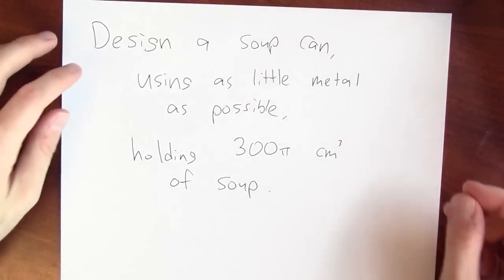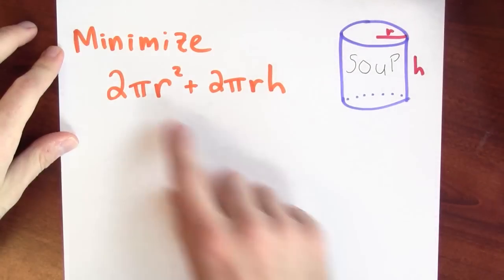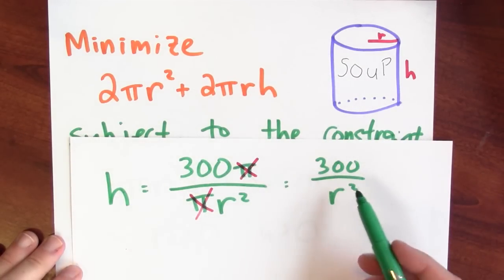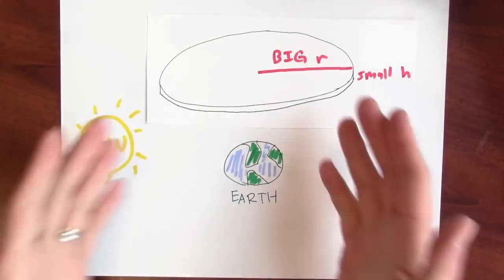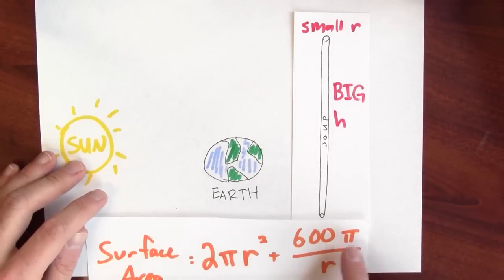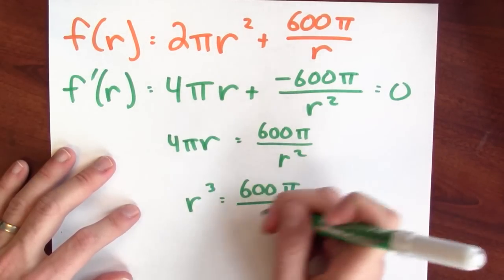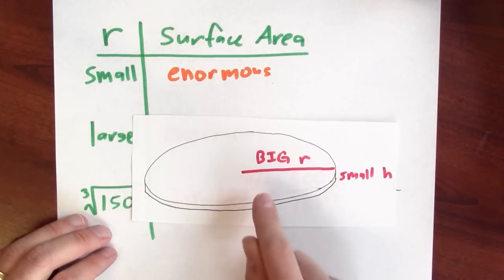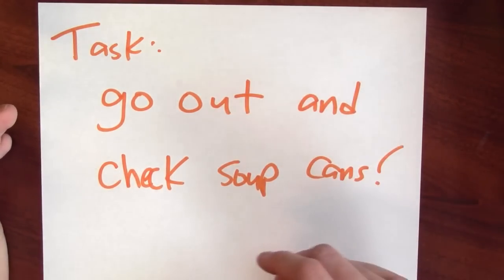How do you design the best soup can? - Week 8 - Lecture 7 - Mooculus